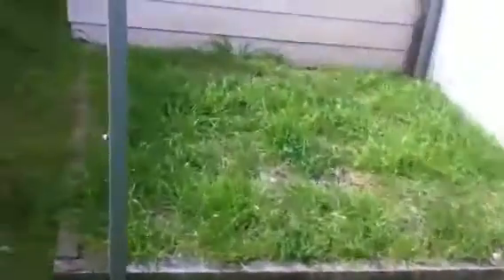Garden flat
Helensburgh garden flat to lease. Private with a separate entrance. Furnished. $200 per week. A